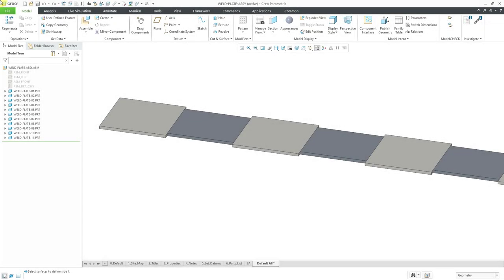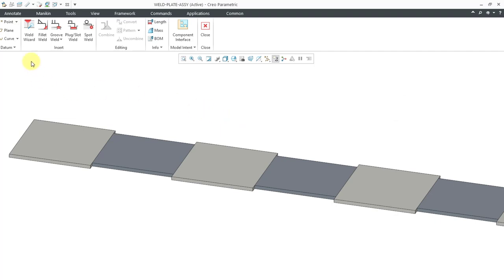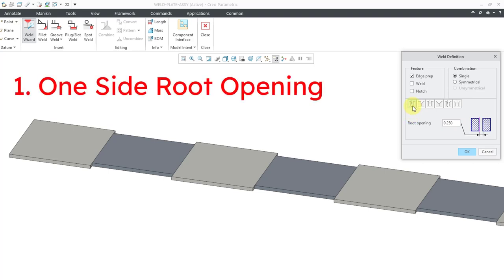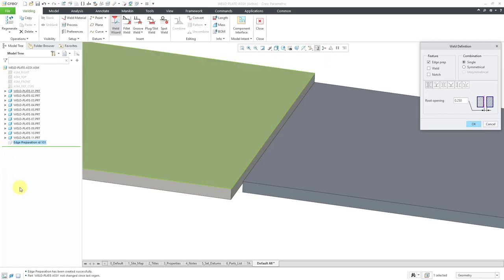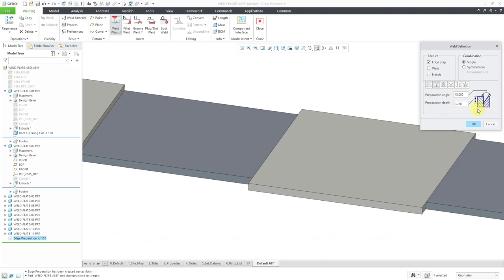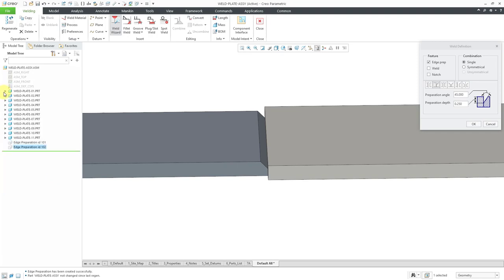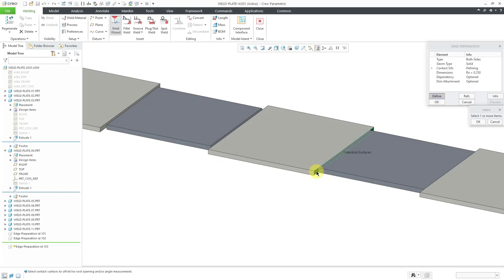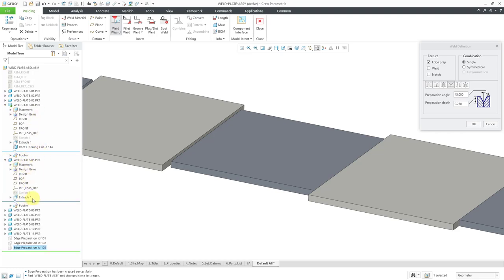Creo Parametric - Welding Module - Edge Prep Features (Part 1)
This Creo Parametric tutorial shows how to create the six types of Edge Preparation features with a Single Combination:

1. One Side Root Opening
2. Bevel Groove Angle Cut
3. Both Sides Root Opening
4. V Groove Angle Cut
5. Bevel Groove Angle Cut with Root Opening
6. V Groove Angle Cut with Root Opening

Thanks,
Dave